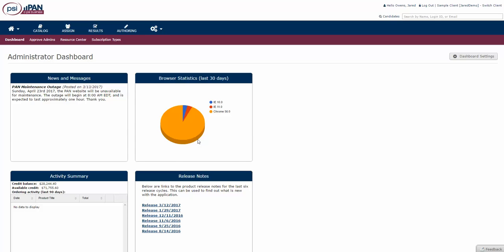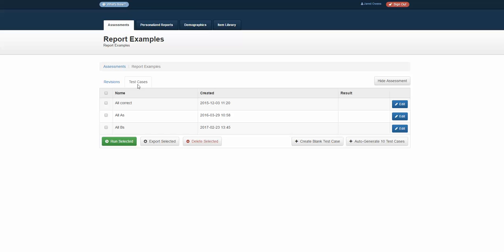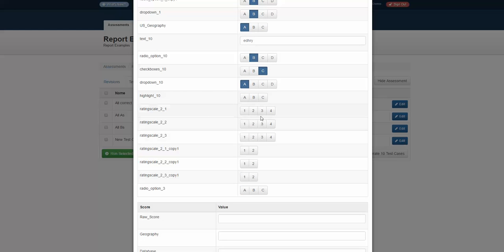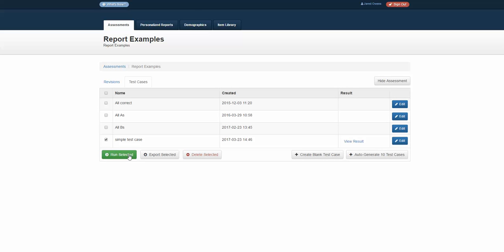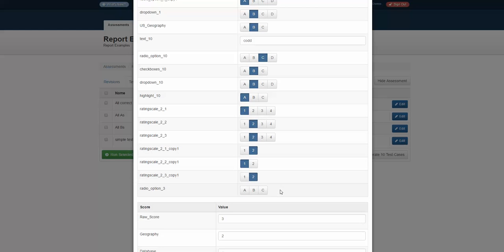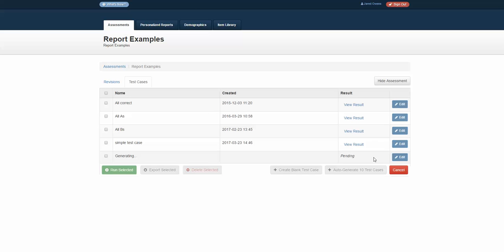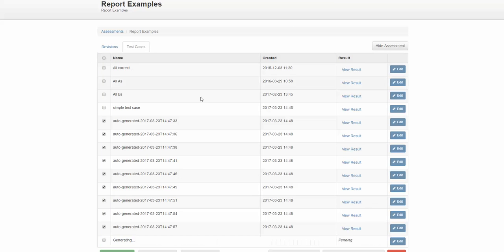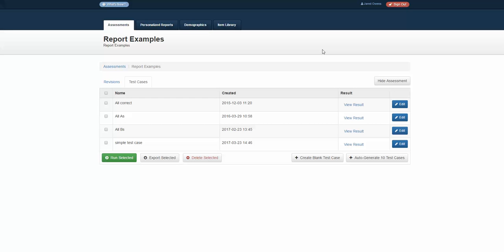GENERATE TEST CASES WITHIN AUTHORING TOOL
How to generate test cases within the Authoring Tool presented by Jared Owens, VP of Product Development